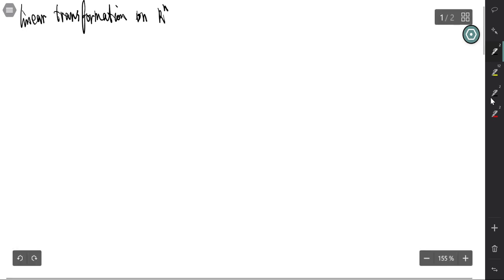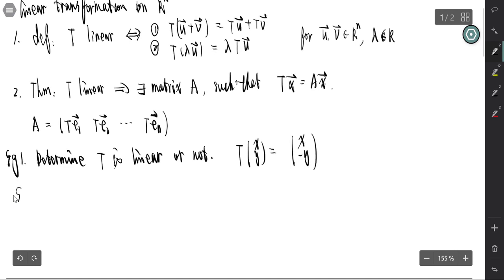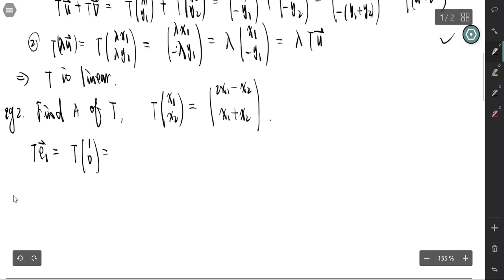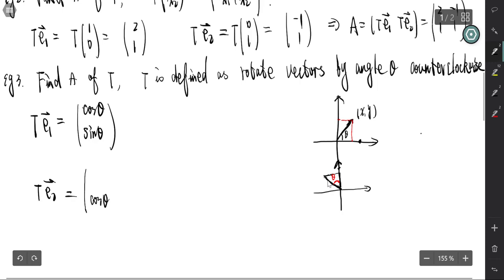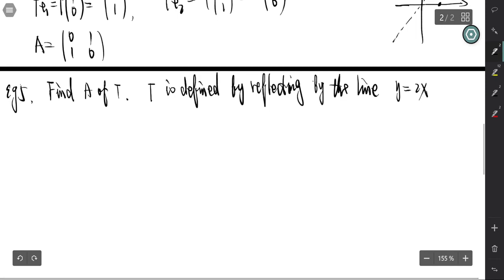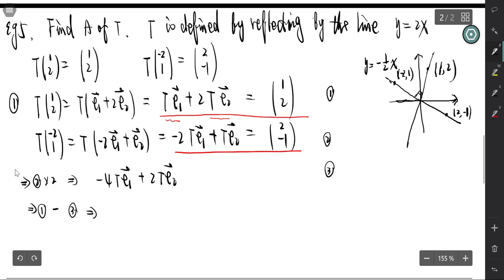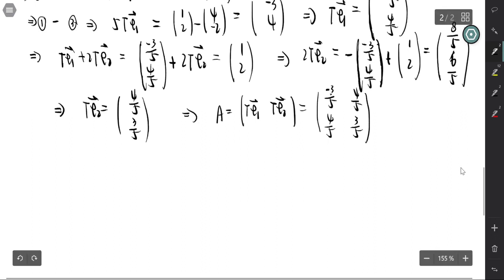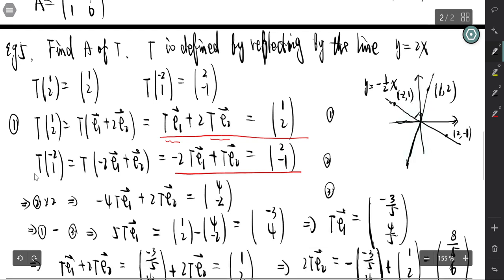linear algebra review(4): linear transformation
We gave the definition of linear transformation and provided the methods of how to determine if a transformation is linear or not and the method of how to find the corresponding matrix of a linear transformation.